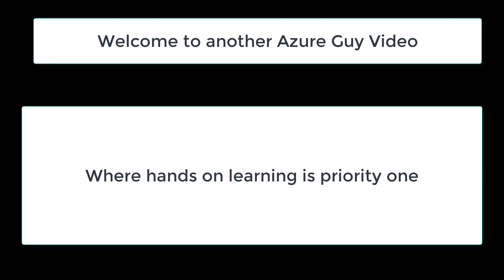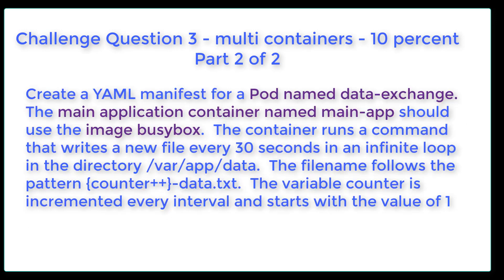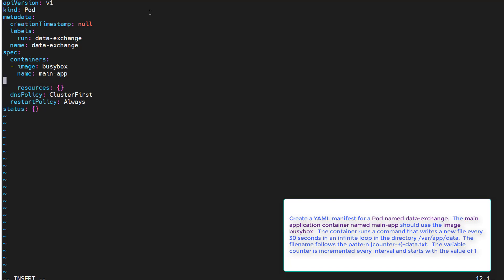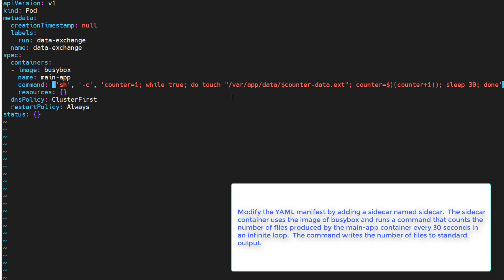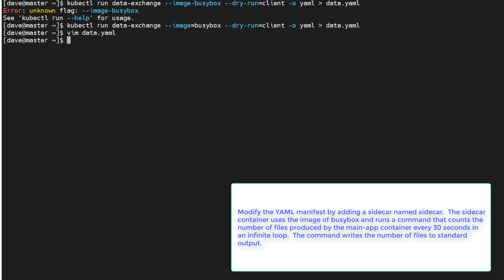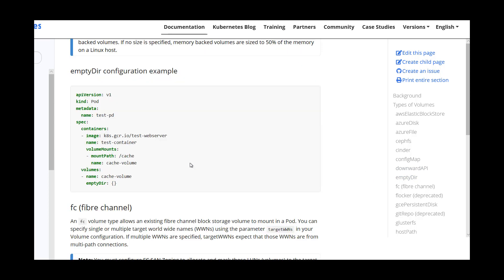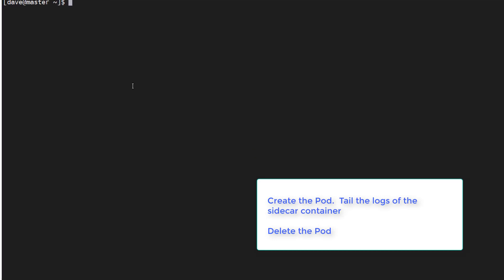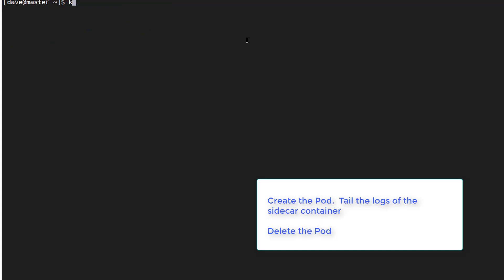CKAD challenge number 3 part 2 - Multi containers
If you are familiar with my CKAD sample questions the challenge questions are longer and focus on only one of the topics in the CKAD exam.  This challenge focus is on Multi containers...which is 10% of the exam.  In part 2 you create an side car container in part 1 you create a init container